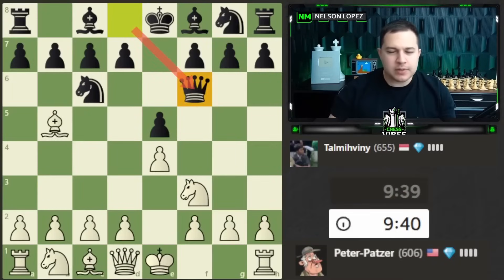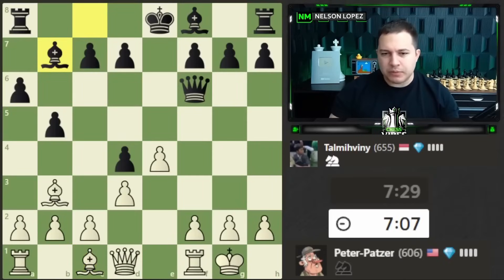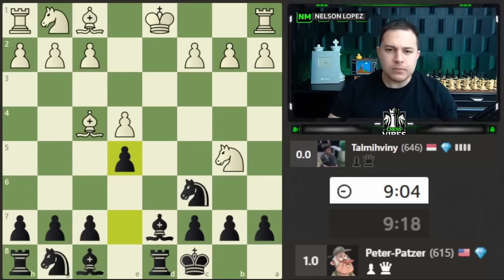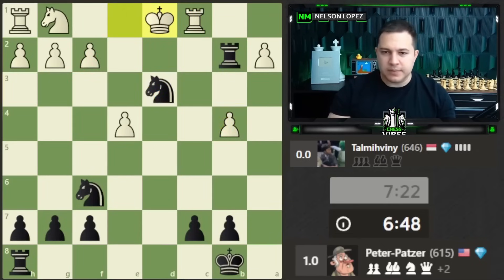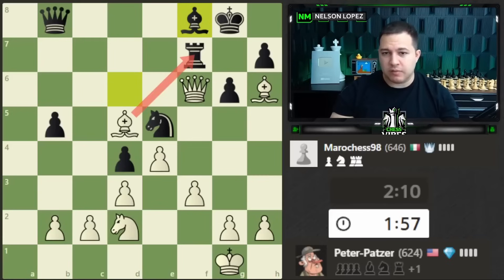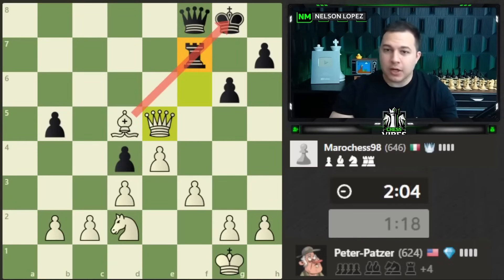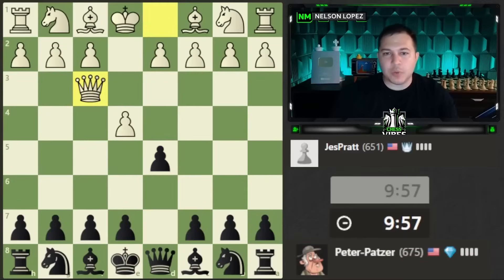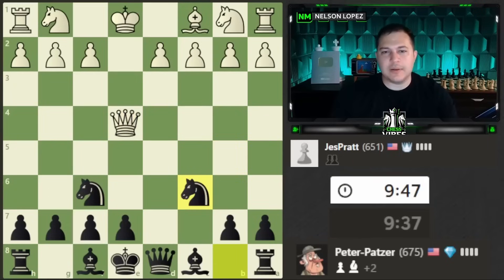When Chess Is Hard: 20 Chess Tips